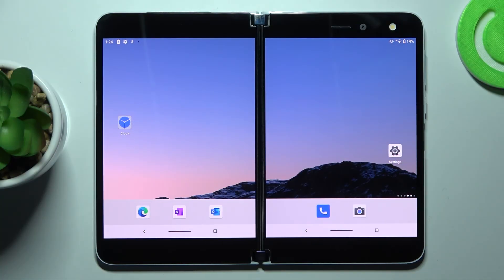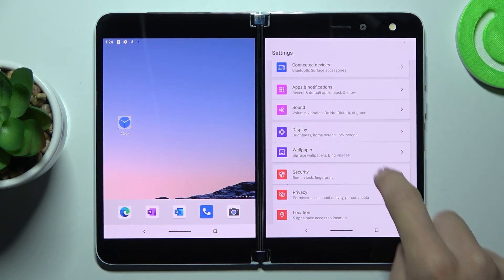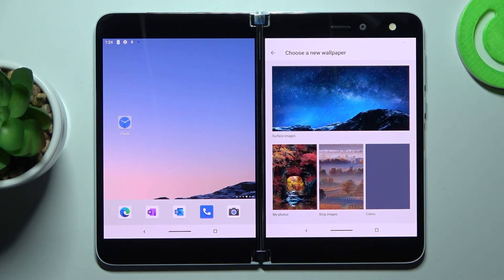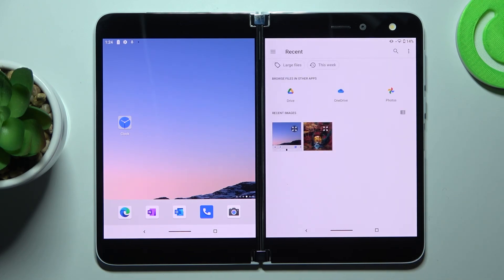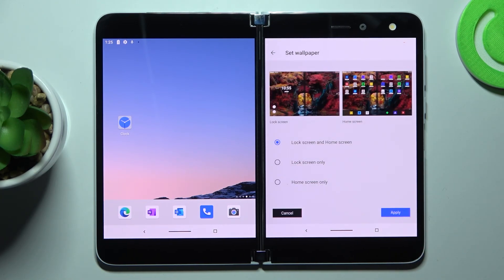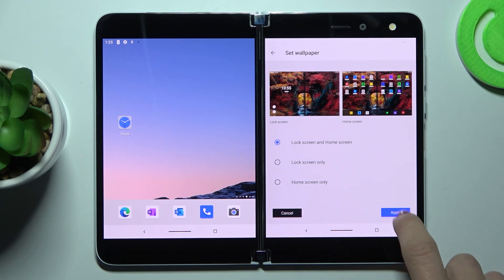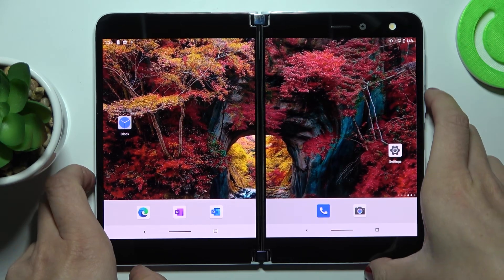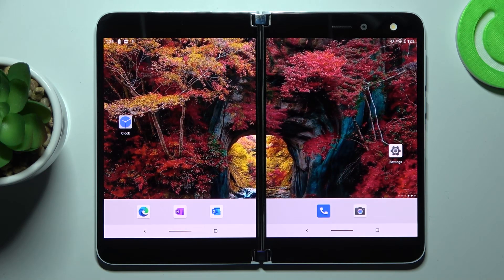How to Change Wallpaper on Microsoft Duo?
If you want to know how to change the wallpaper on your Microsoft Duo, watch this tutorial. Our specialist will show you how to enter the tab where you will find hundreds of free wallpapers that you can apply to the lock screen and home screen in your Microsoft Duo.

How to change the wallpaper on the home screen in Microsoft Duo? How to find all wallpapers in Microsoft Duo? How to set a new wallpaper on Microsoft Duo? How to change the default wallpaper on Microsoft Duo? How to change the wallpaper on lock screen in Microsoft Duo?